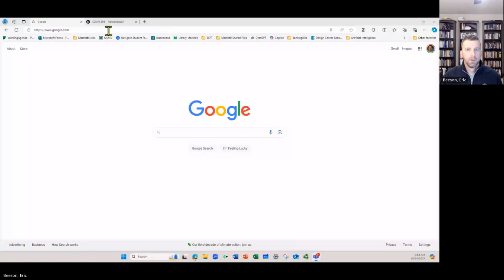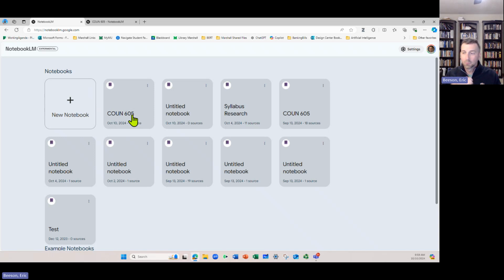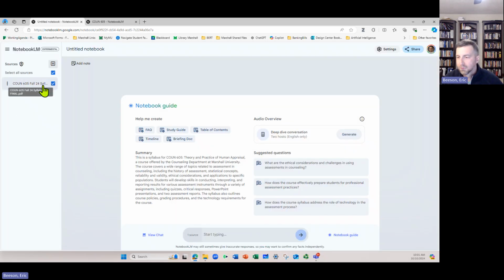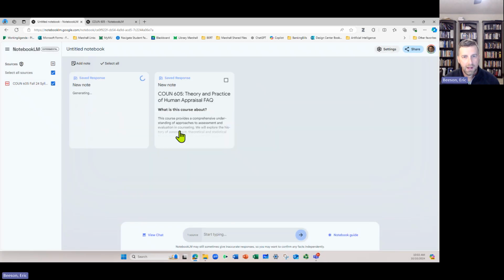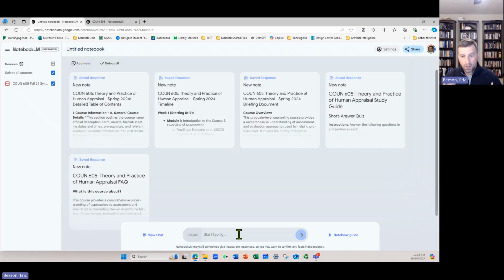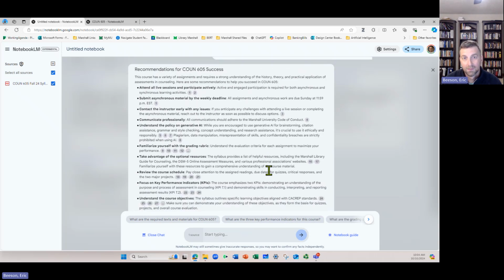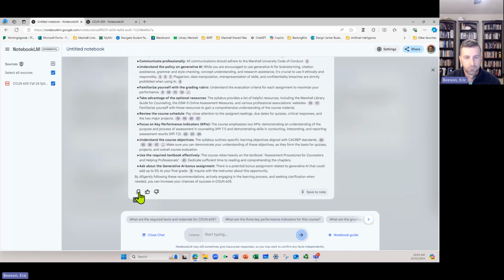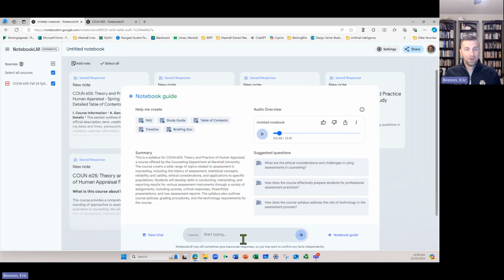Interacting with your syllabus in NotebookLM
Watch Eric create a new way to interact with course syllabi.